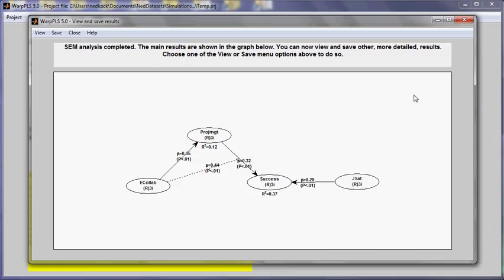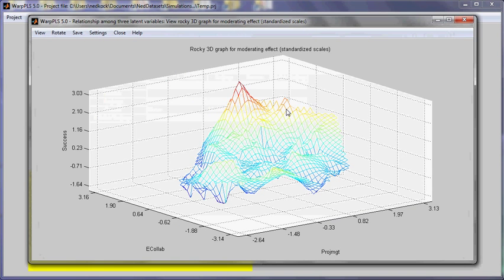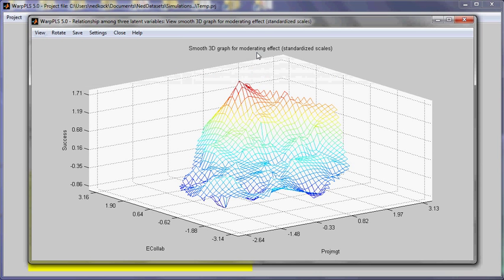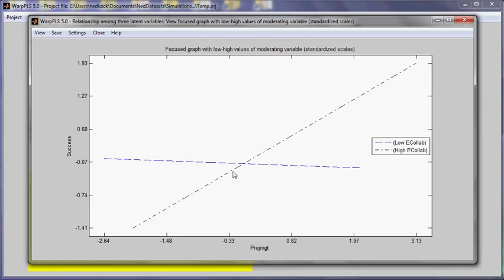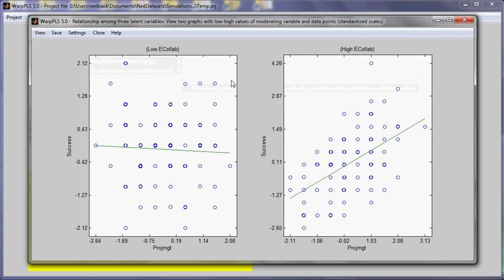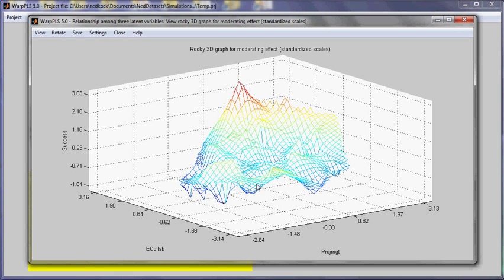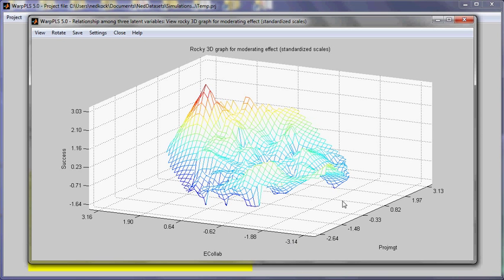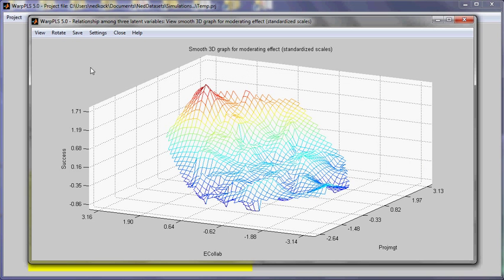View Moderating Effects via 3D and 2D Graphs in WarpPLS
Shows how to view moderating effects through the various 3D and 2D graphs available, for a structural equation modeling (SEM) analysis using the software WarpPLS.